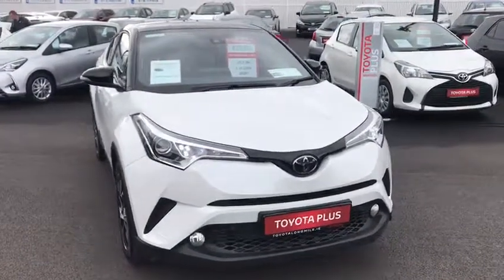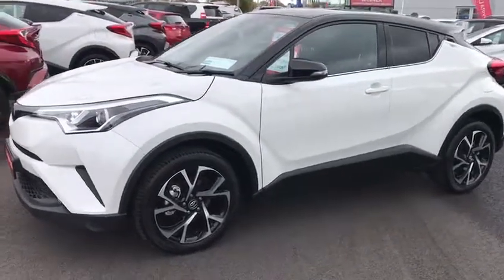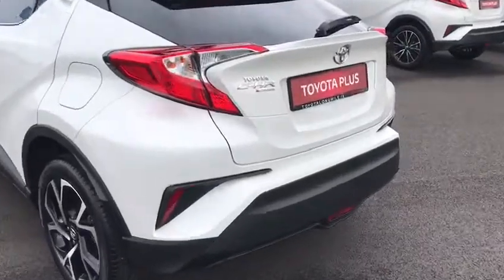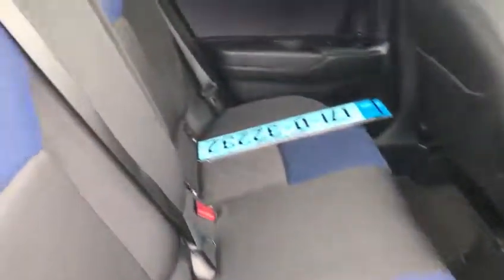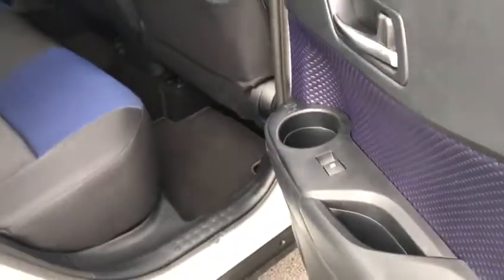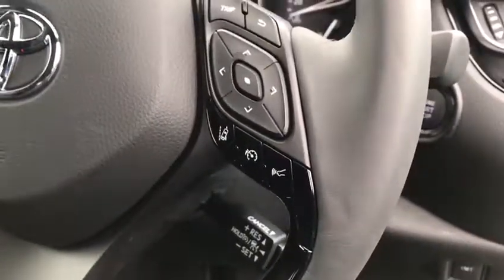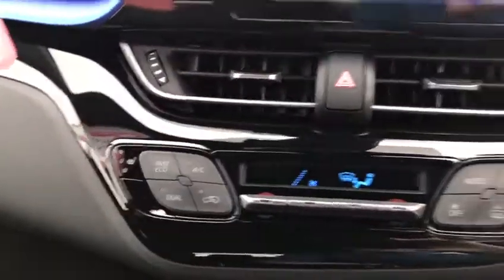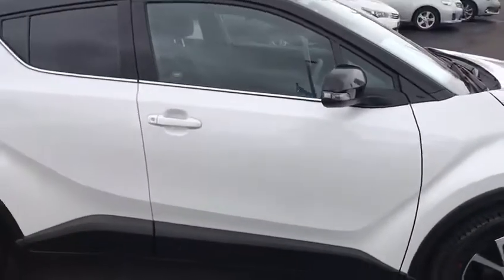171D32232 C-HR 1.2T Luna Sport